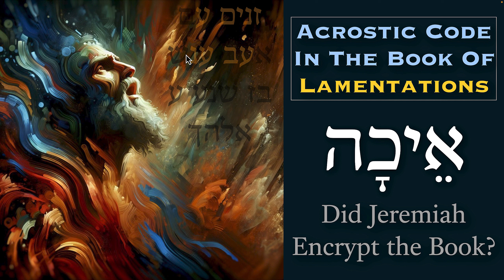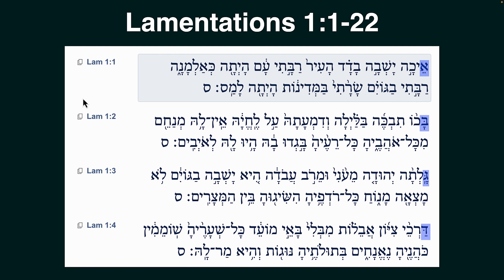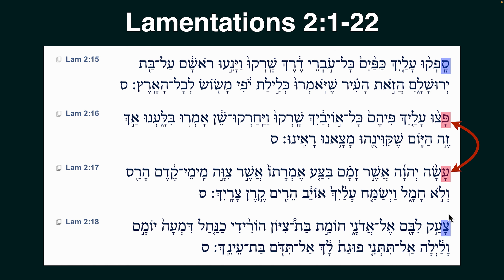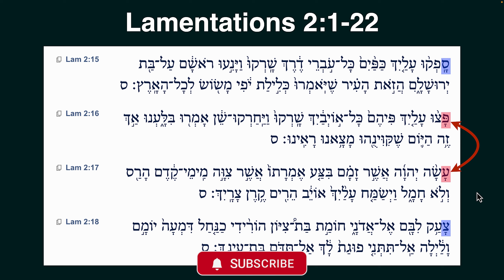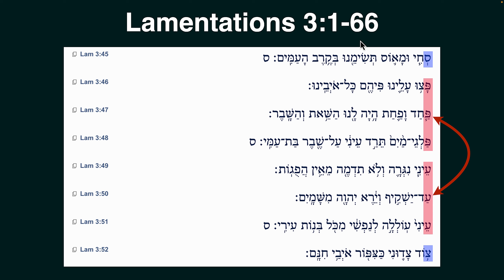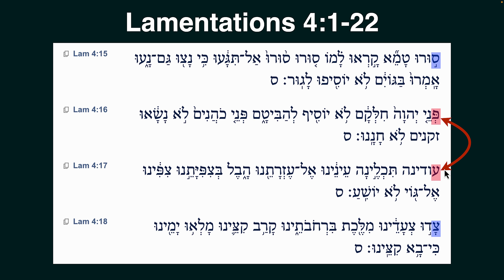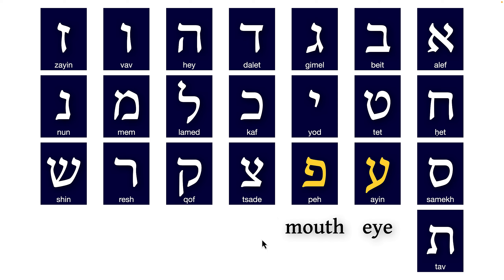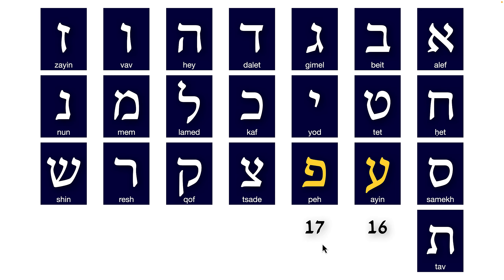Acrostic Code In Lamentations Did Jeremiah Encrypt The Book